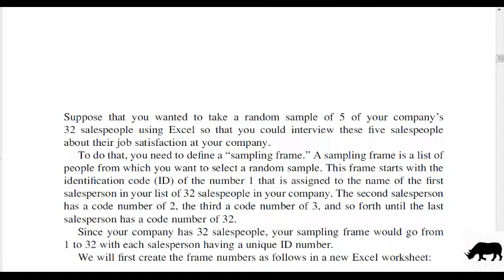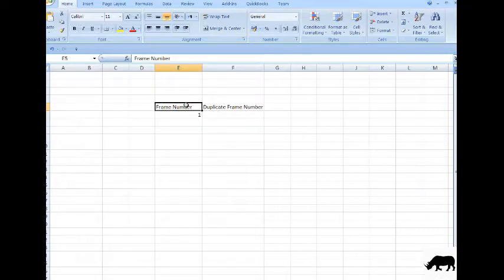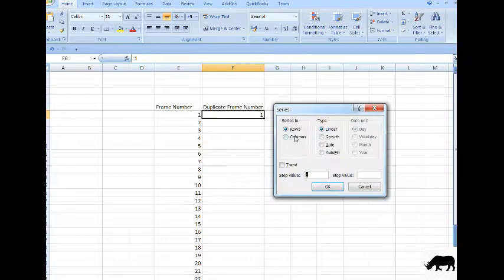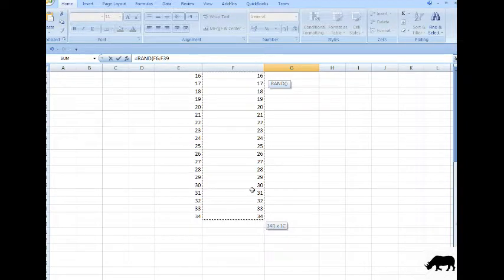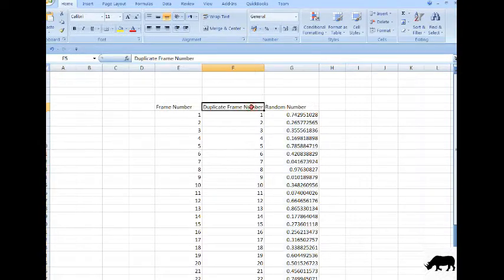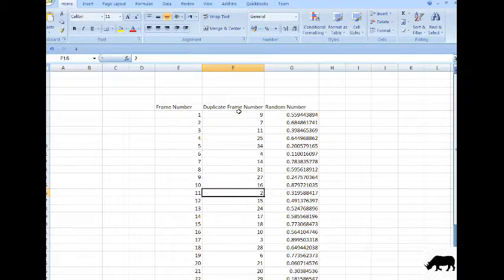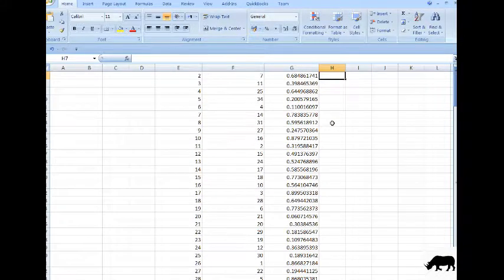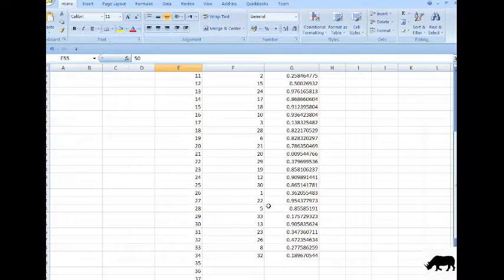statistics Generating Random Number in MS Excel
How to Generate random number in MS Excel -Business Statistics.